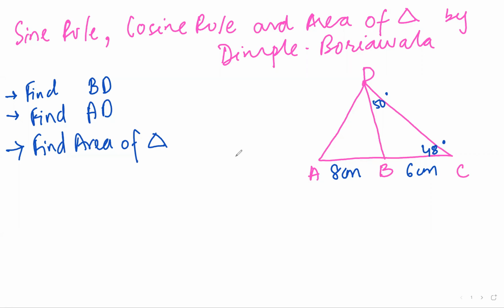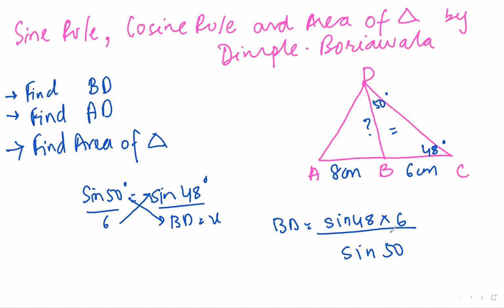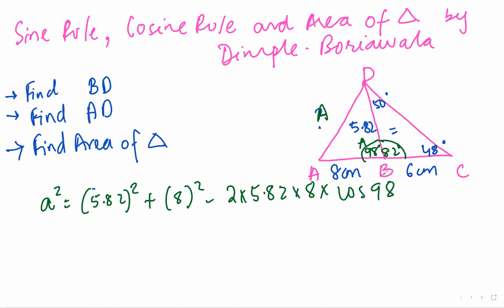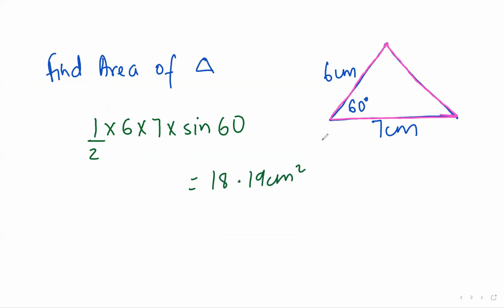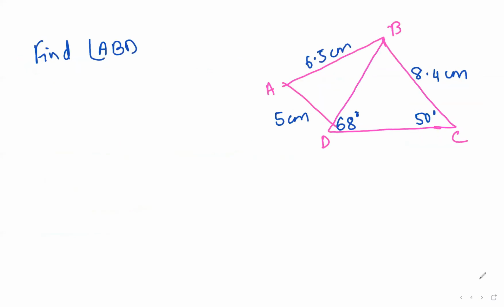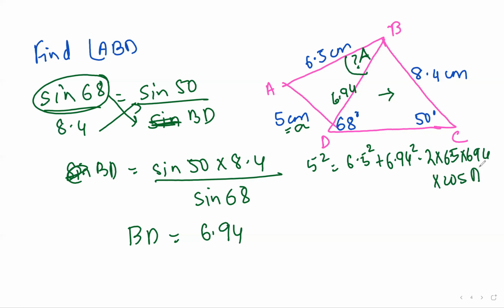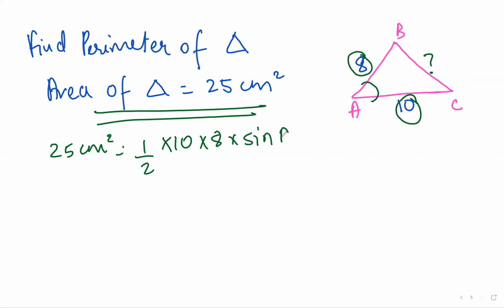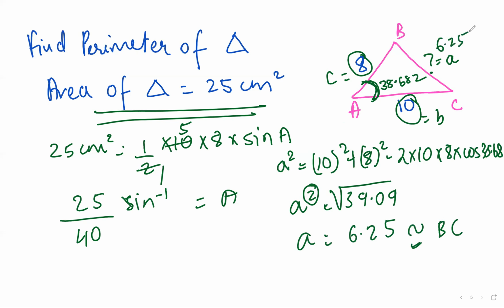Cobination of Sine Cosine in Area of Triangle